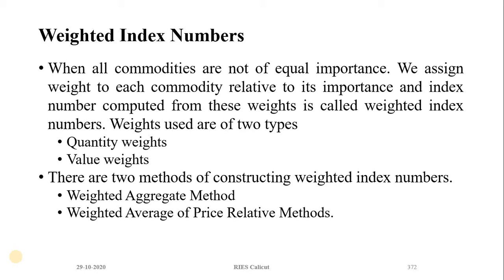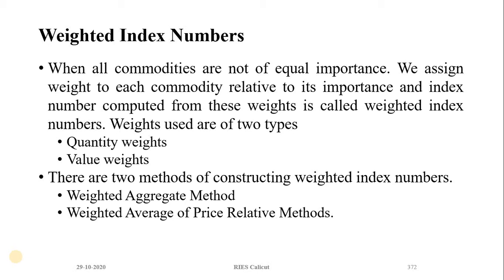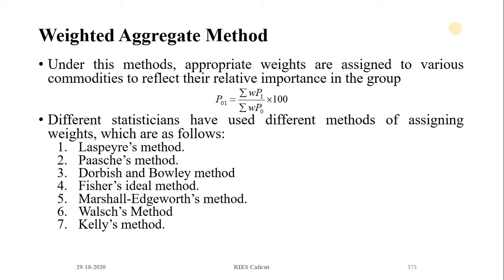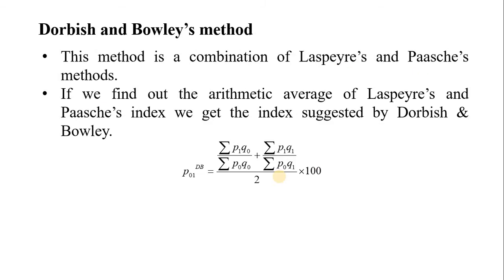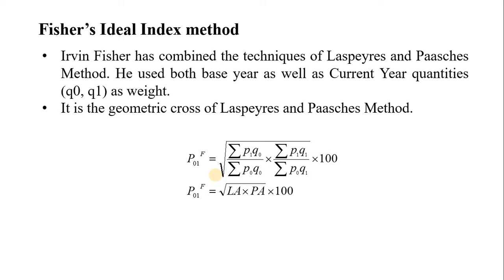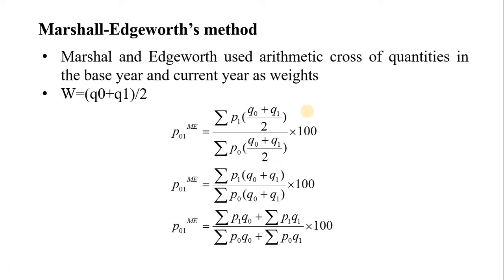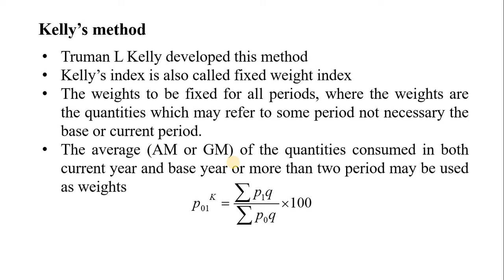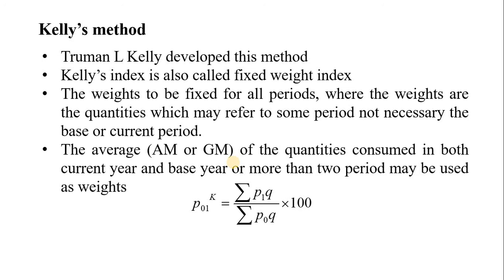Index Number: Weighted Index Number